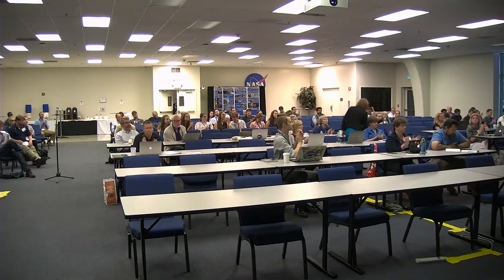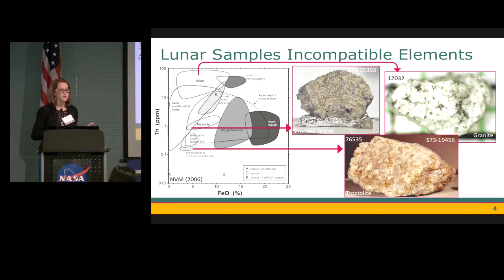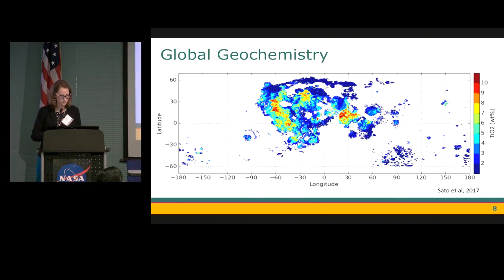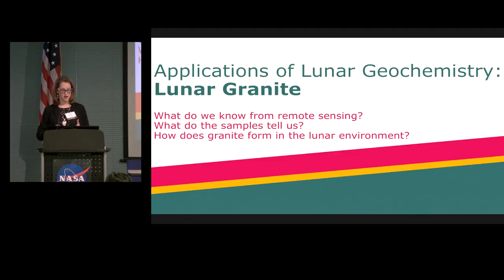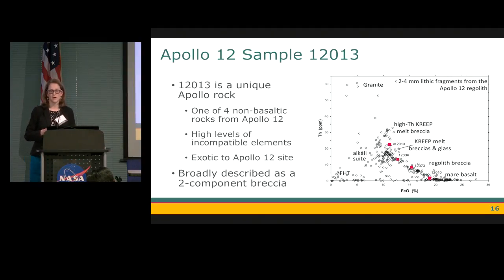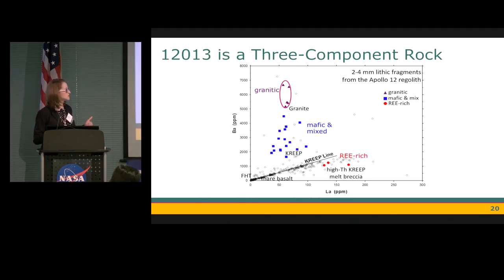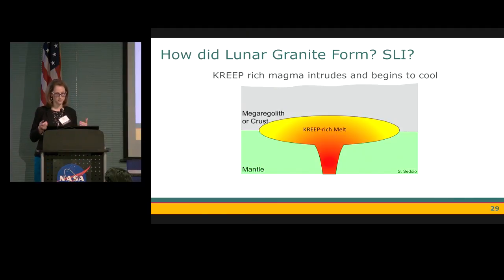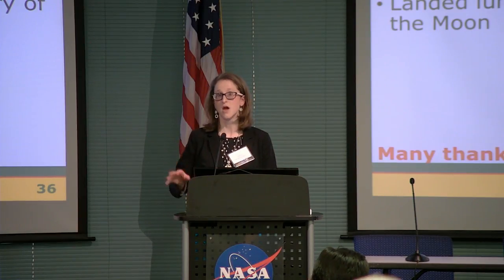The 2018 NASA Exploration Science Forum - Parallel Session 6 Overview - Sarah Valencia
Parallel Session 6 Geochemistry Overview Talk